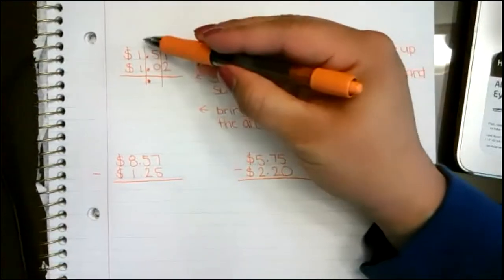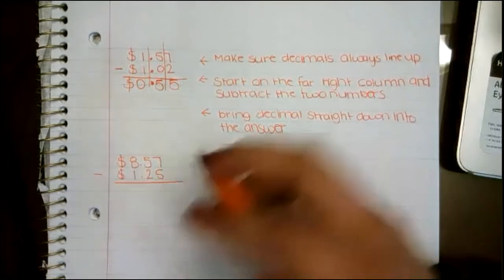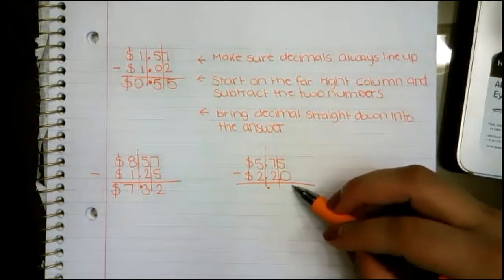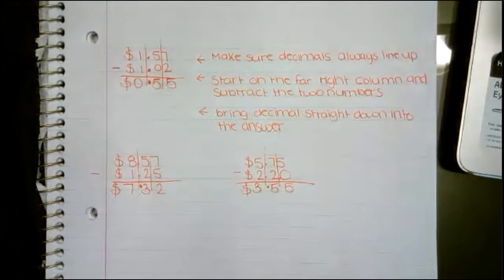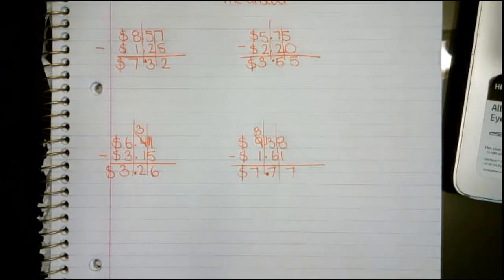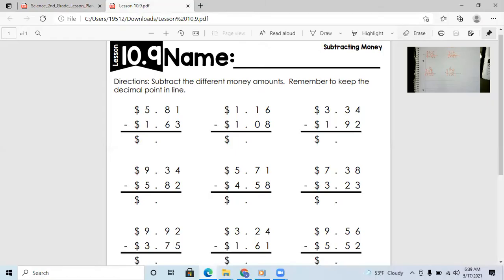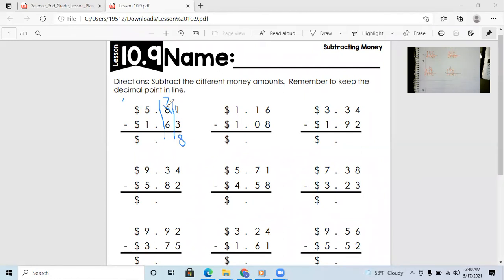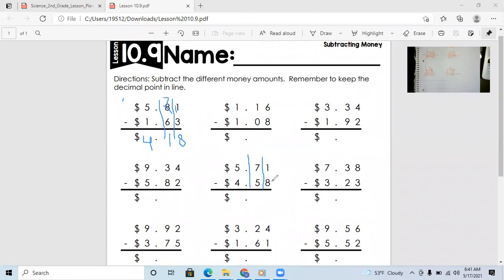Lesson 10.9 Subtracting Money